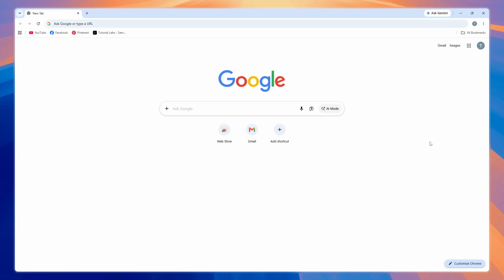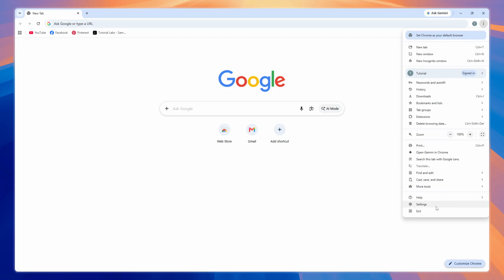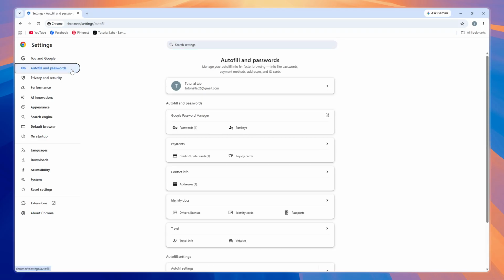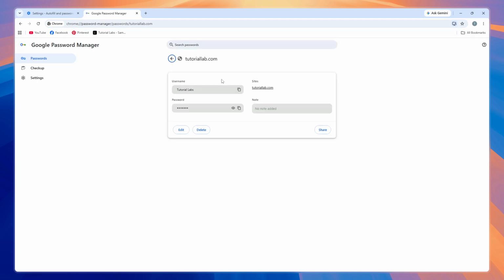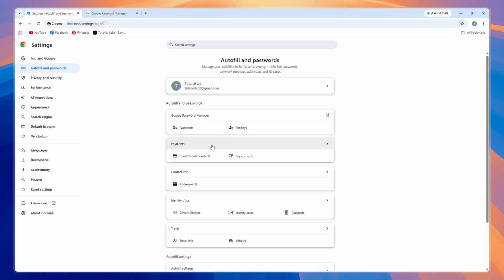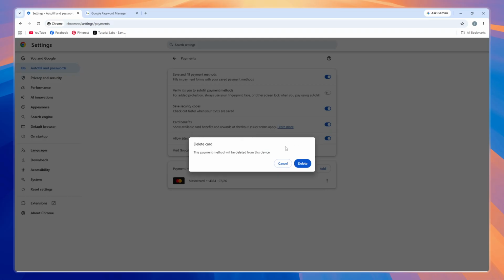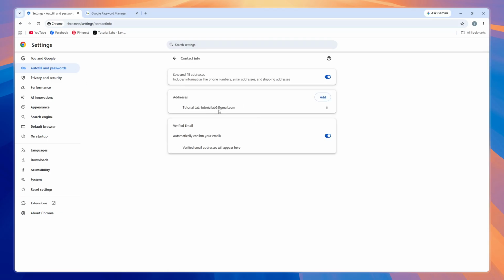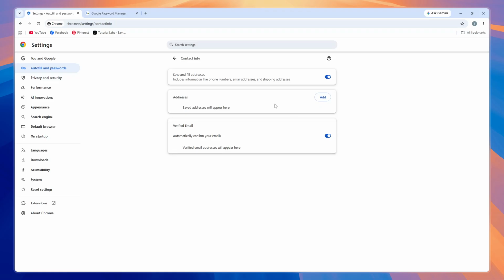How To Delete Specific Autofill Entries In Chrome Passwords, Address, Credit Cards | Tutorial 2026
By the end of this video, you’ll know delete specific autofill entry Chrome, remove individual Chrome saved password, clear specific autofill address Chrome, erase credit card autofill Chrome, manage Chrome autofill data entries, how to delete individual Chrome autofill, remove old autofill suggestions Chrome, clear selected autofill information Chrome, delete saved credit card autofill Chrome, edit Chrome autofill form data, stop Chrome autofilling specific address, remove unwanted autofill entries Chrome